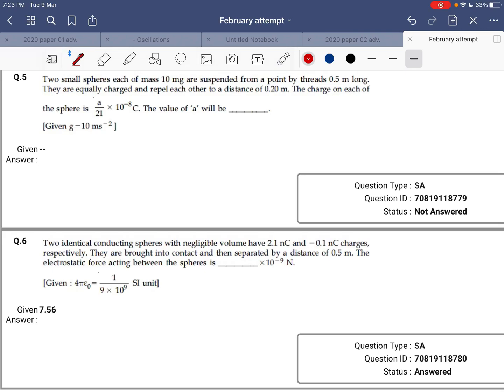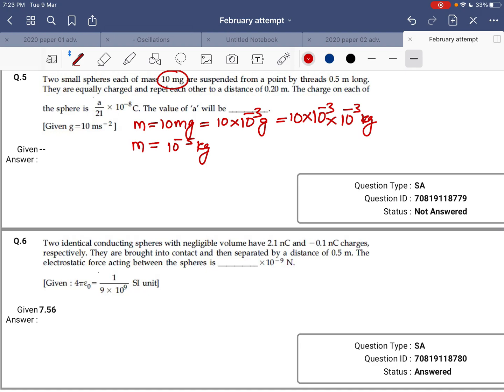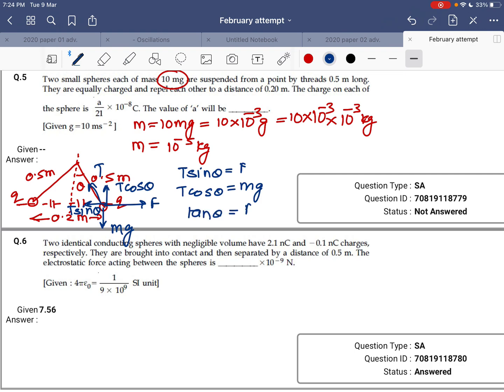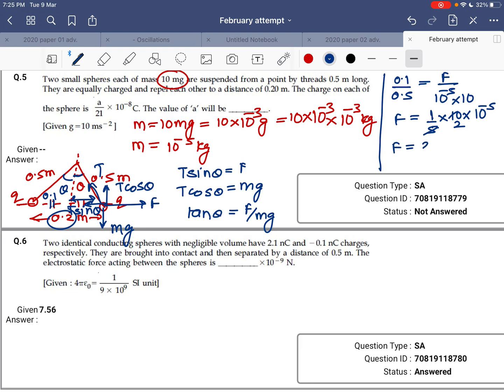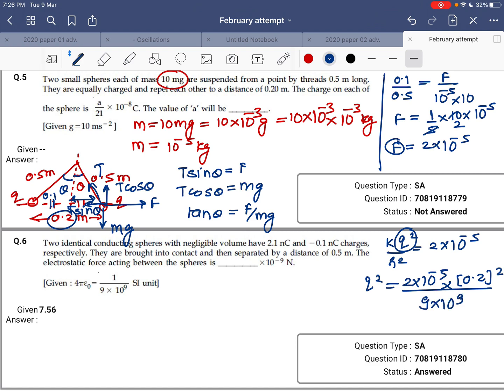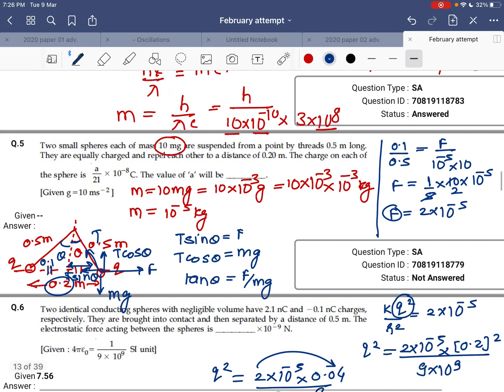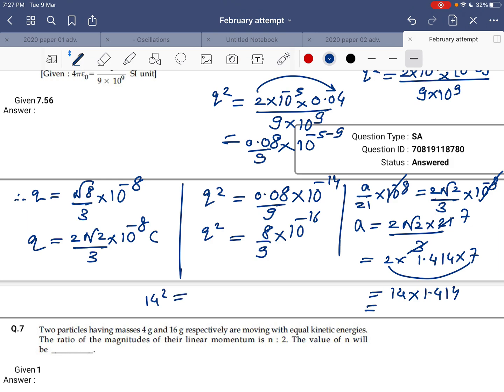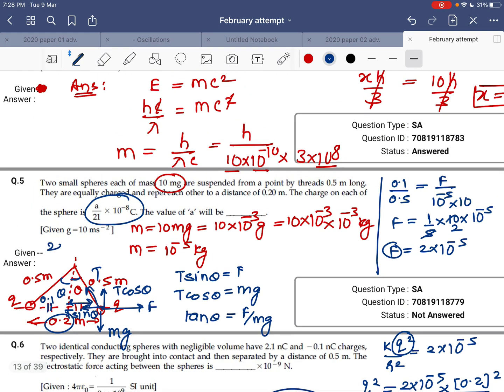Question number 23